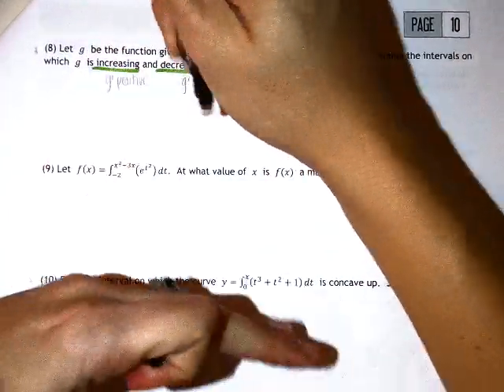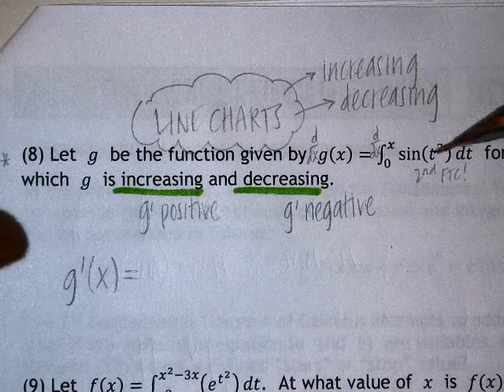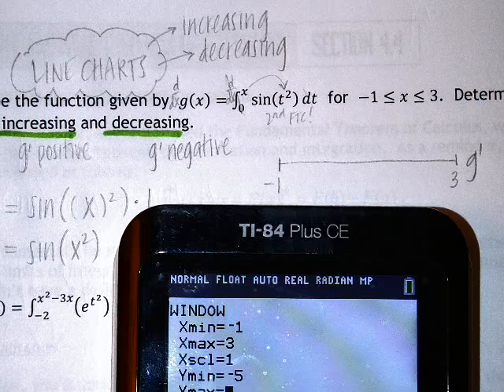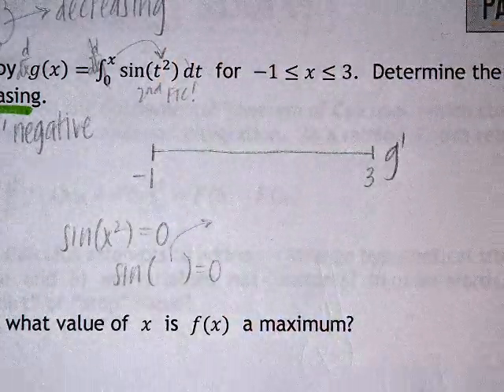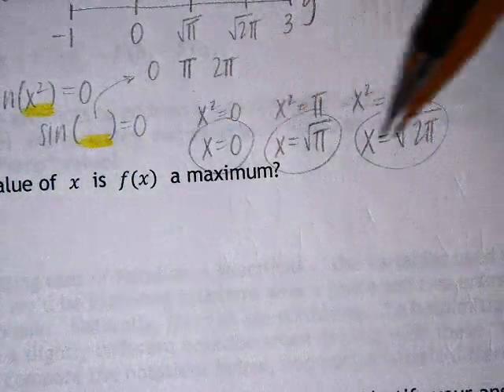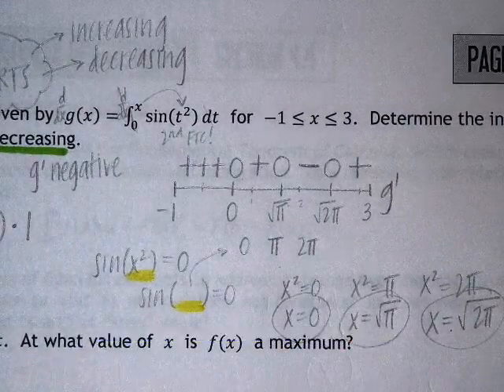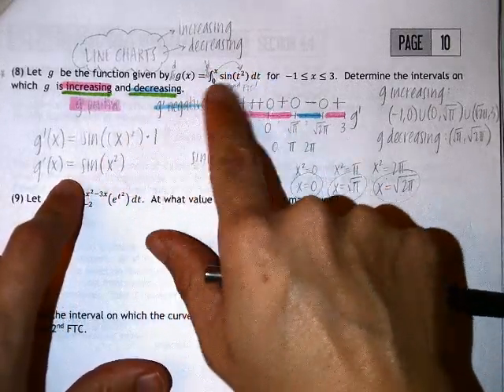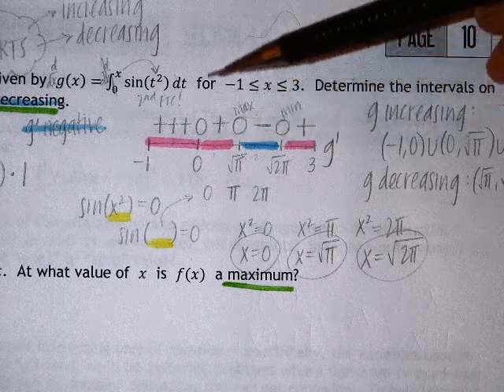ap calc - ch 5 - pg 10 - 8